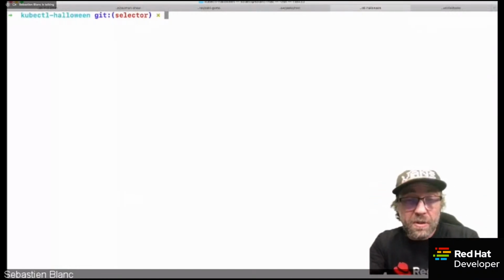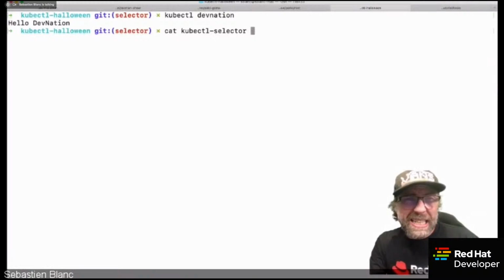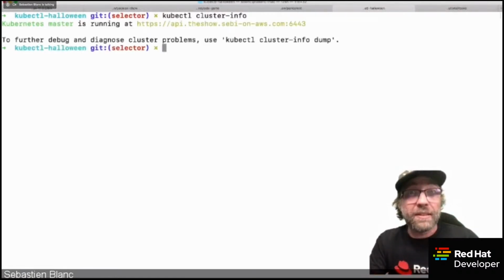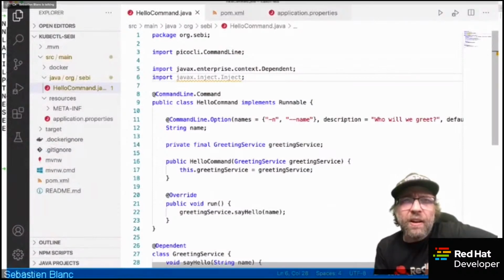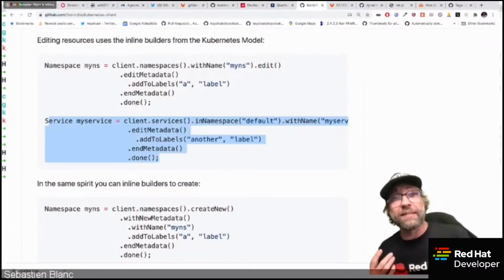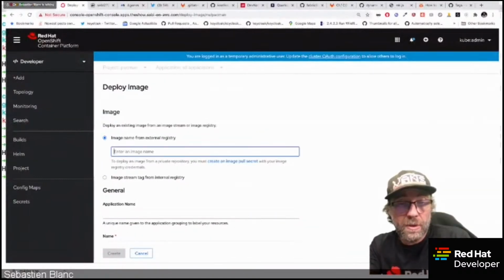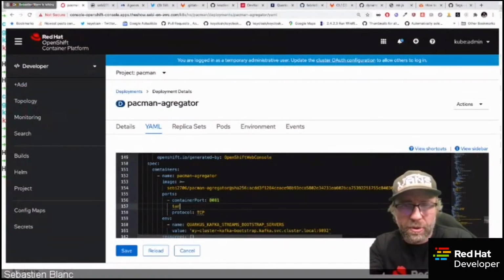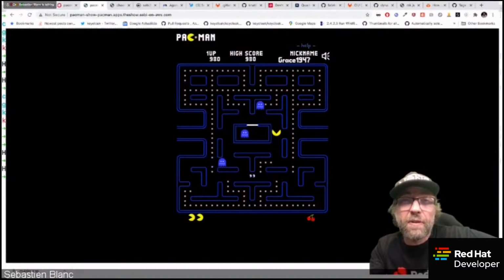DevNation: The Show (Nov 3, 2020)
Host: Sebastian Blanc
Join us for a weekly hour-long live chat show with a special guest, Holly Cummins, Worldwide Development Leader at IBM Garage. She is a Java Champion, IBM Q Ambassador, and JavaOne rock star who enjoys connecting with developers and sharing her work with cutting-edge technologies. As usual, we will also share fresh IT news with you, and end with an interactive game where you will all be able to participate.